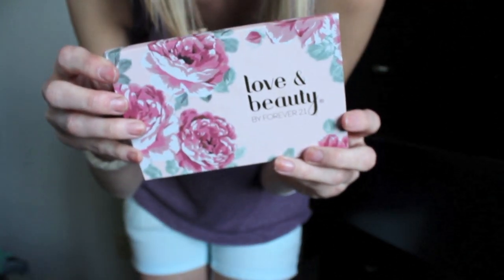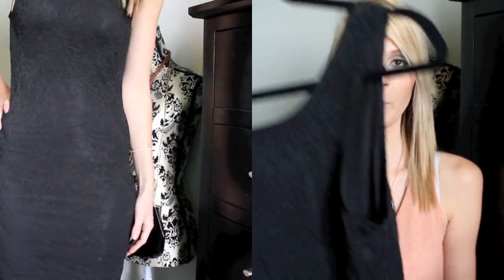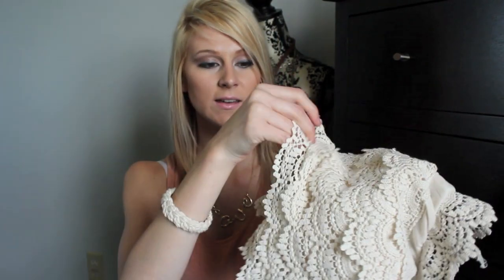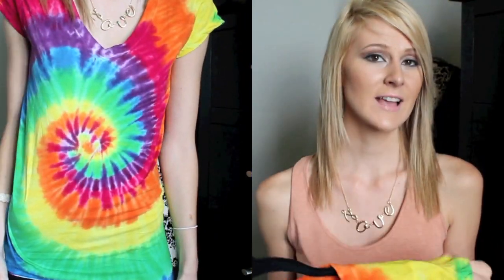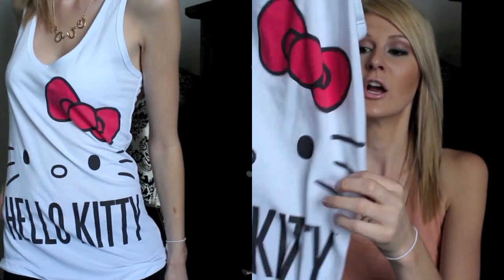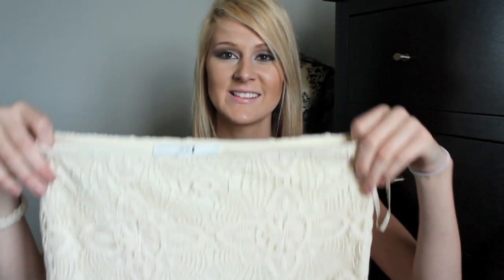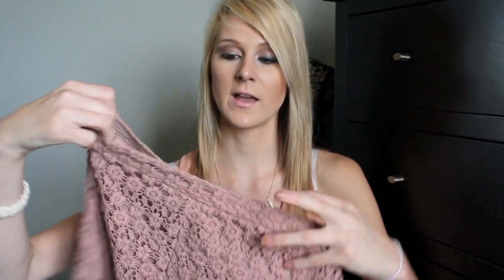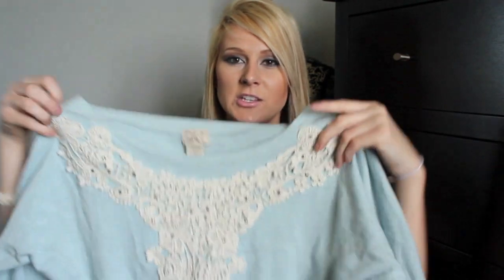HUGE Haul *Summer Clothing Haul 2012*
if you like hauls, thumbs up this video!
what's your favourite type of haul video?? let me know